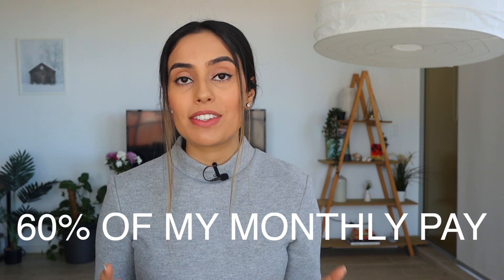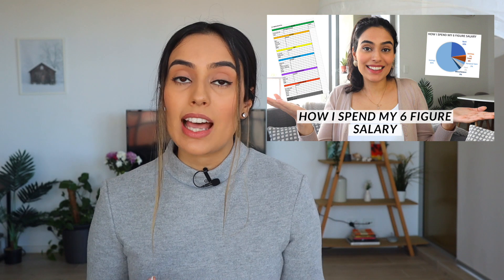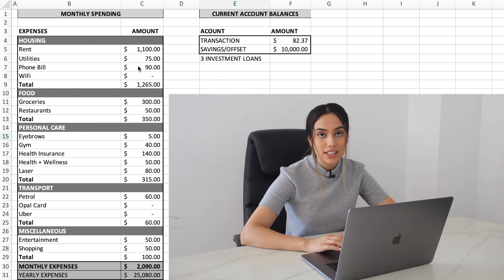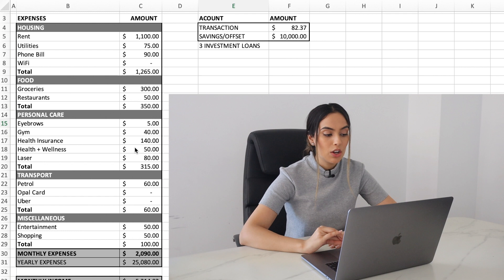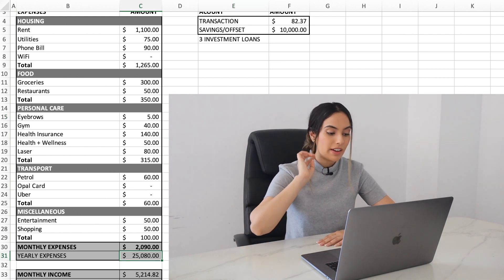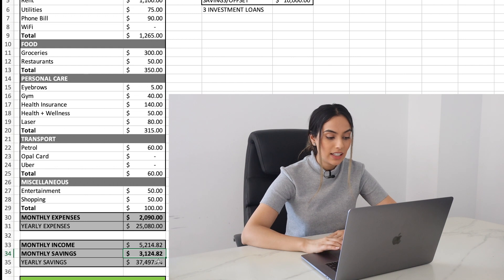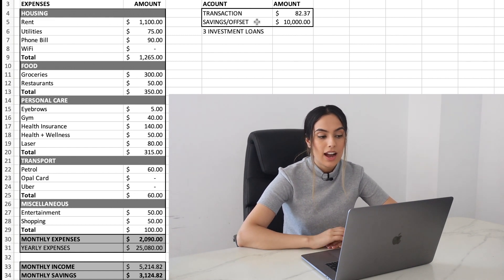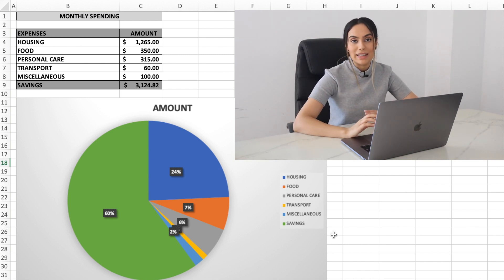HOW I SAVE 60% OF MY INCOME IN 2023? $38000 | NEW INVESTMENT & SAVINGS GOALS | QUIT MY JOB? $100K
I share with you my budget template, financial plan and goals for 2021. I will be saving my money this year, instead of investing. I talk about my business and potential to quit my 9-5 corporate day job in Australia!
Study | Career | Finance Page: @successbysanjna

▸ Independent Reserve: Receive $10 worth of Free Bitcoin (by signing up)
▸ Webull: Get 2 FREE stocks valued up to $1400 (when you deposit $100)
TIMESTAMPS
0:00 Introduction
0:57 Recap Of 2020 Finances
2:10 Budgeting & Saving
3:16 2021 Strategy
5:23 Budget Spreadsheet Review
12:39 Money Goals

What you'll hear in this video!
How to save, How to build your financial plan, How to save 60% of your income, How to build a strategy to save, How to build your investments, How to budget, How to set up a budget, Budget template, 2021 investment, 2021 savings habits, Saving your money in 2021, Quitting my 9-5, Starting a business, How to save and invest for beginners, Tips on savings, Habits, ETF's, Property investment, Personal finance, Money & monthly budget.